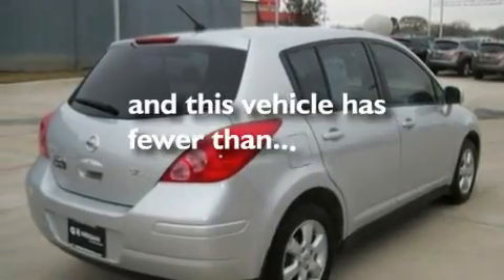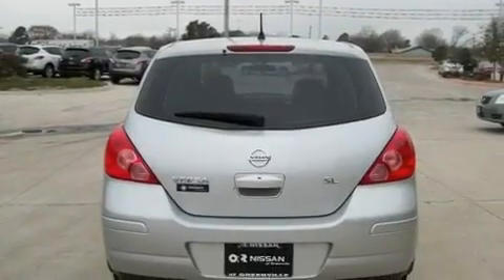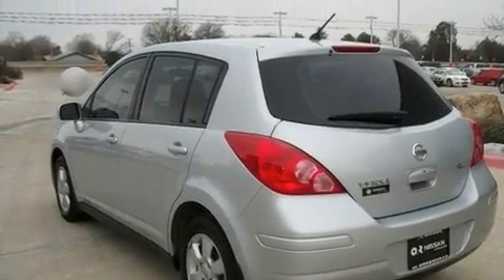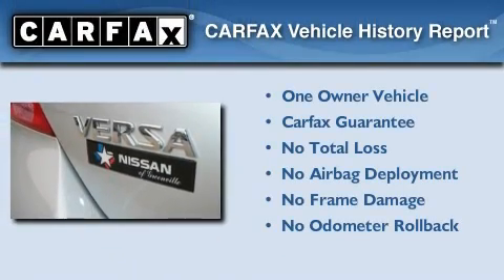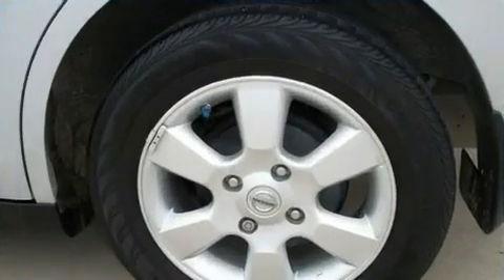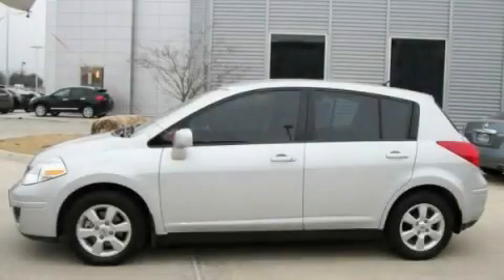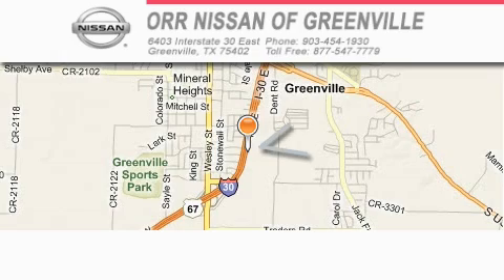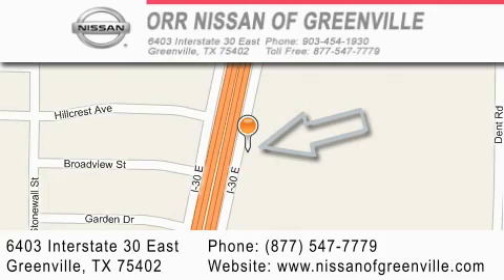2009 Nissan Versa Dallas TX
Year : 2009

 Make : Nissan

 Model : Versa

 Engine : 1.8L DOHC 16-valve CVTCS I4 engine

 Trans . : Automatic

 Exterior : Silver

 Miles : 38,041

 Interior : Black

 6403 Interstate 30 East

 2009 Nissan Versa Greenville TX